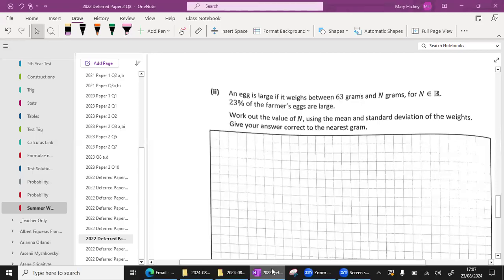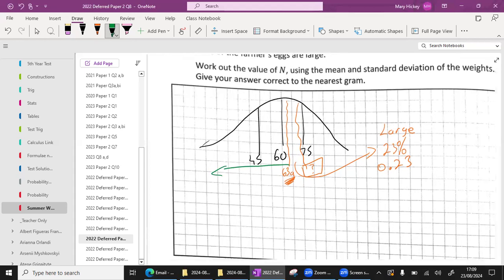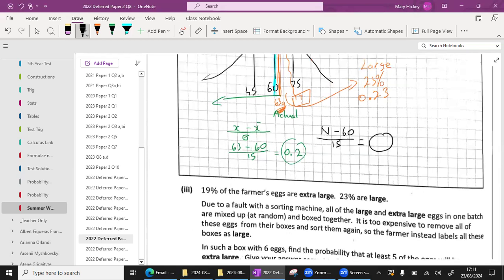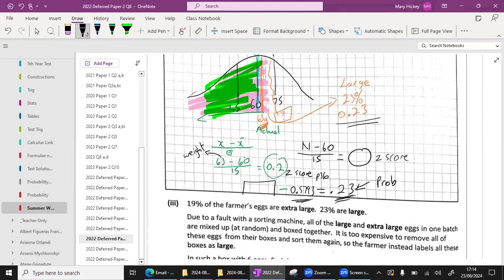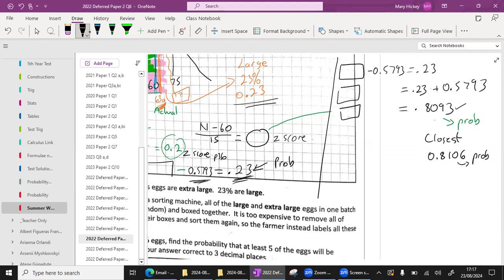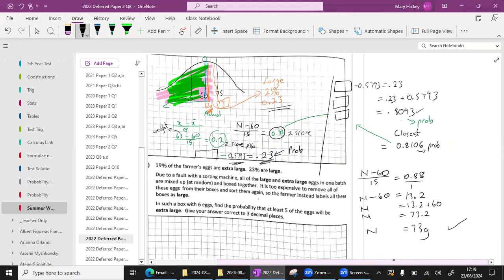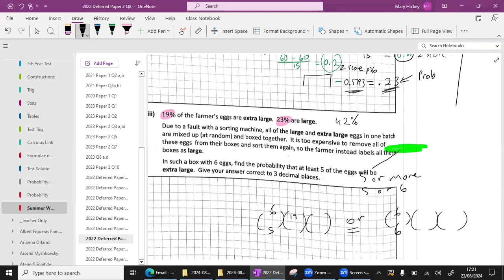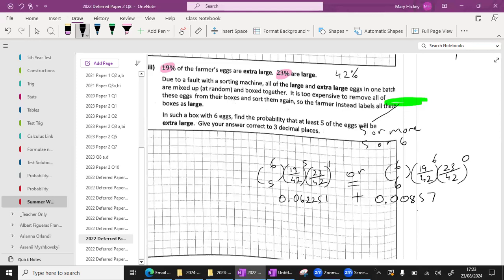2022 Deferred Paper 2 Q8 d ii,iii